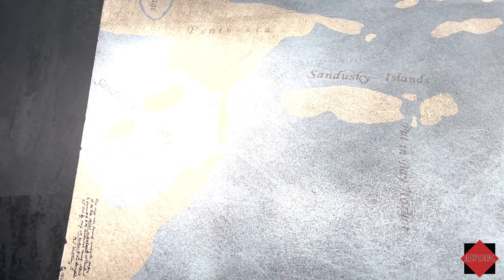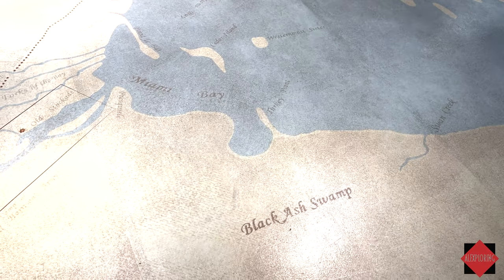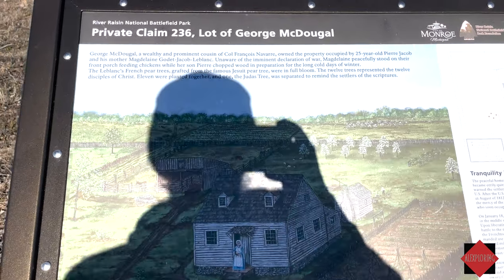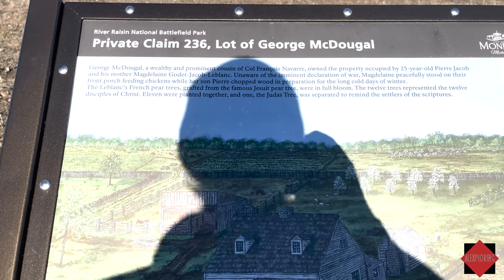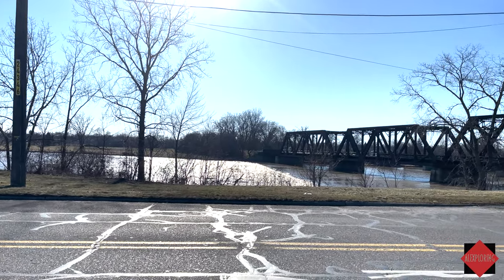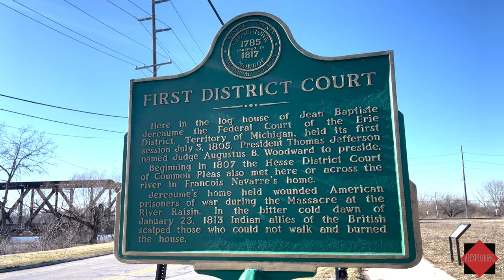Relic from the War of 1812 - River Raisin National Battlefield Park - Discovery Visit to Monroe, MI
Join me as I take my first visit to River Raisin National Battlefield Park in Monroe, Michigan, the only one of its kind from the War of 1812. I went to the visitor's center and the actual battlefield. We will definitely be back to explore more of Monroe and more historic sites!